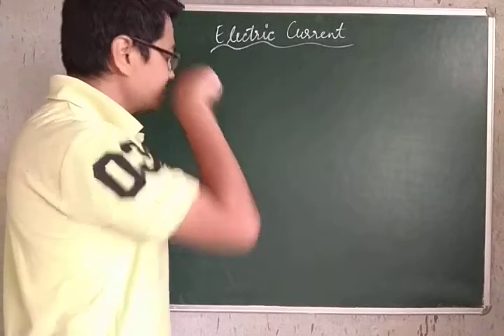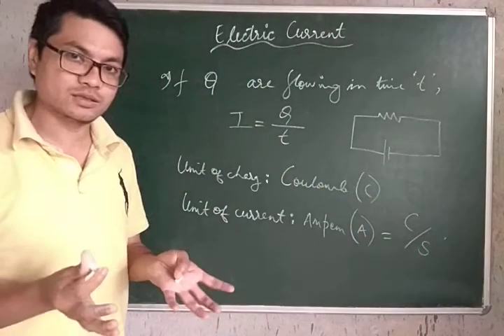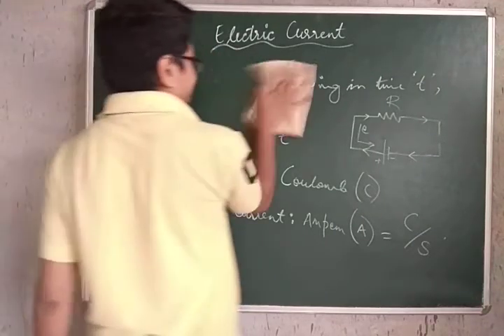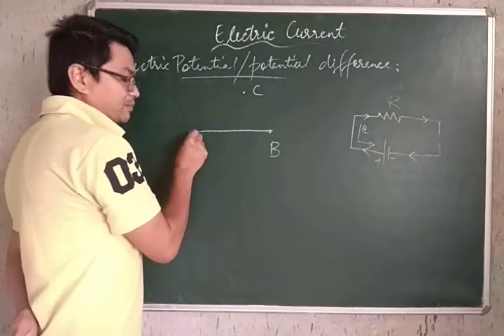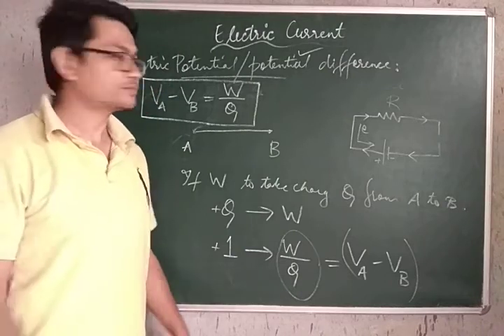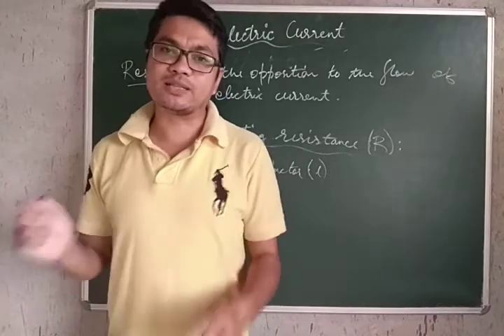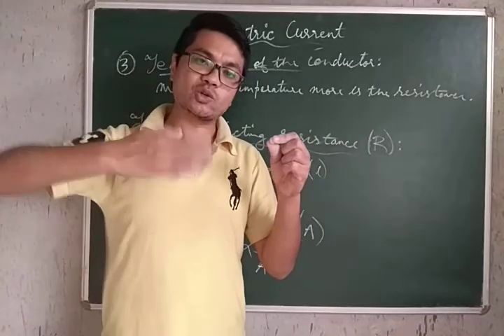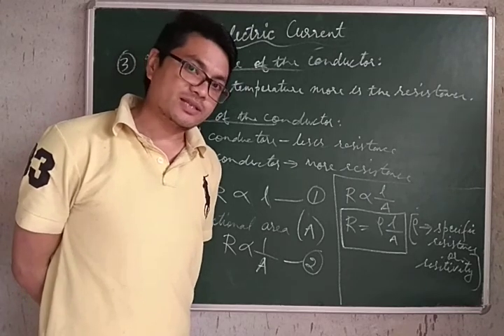Electric Current Intro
Electric Current

Class - X